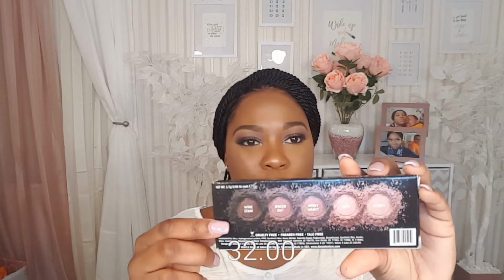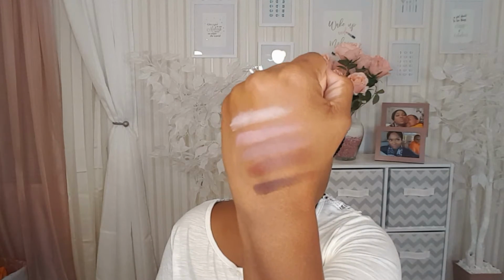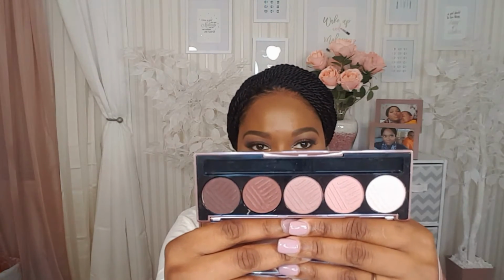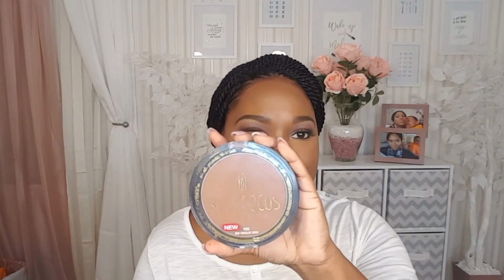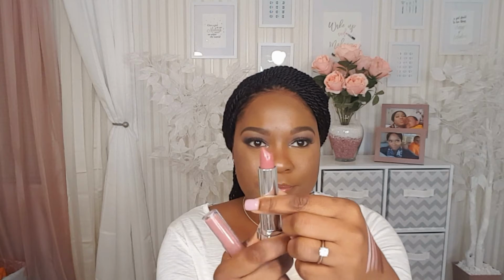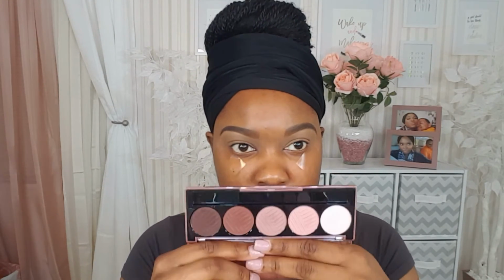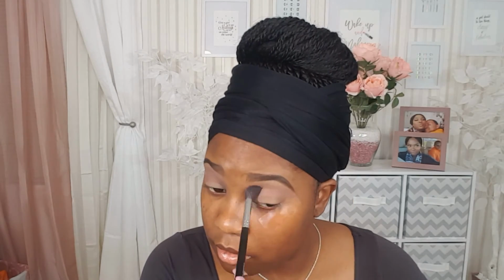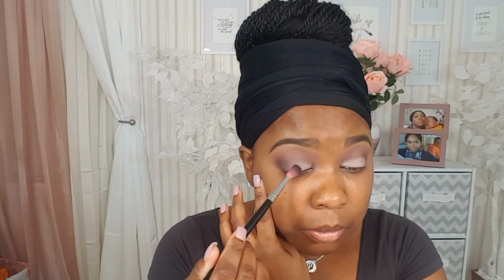New Dose of Colors Marvelous Mauves Eyeshadow Palette | First Impressions, Swatches & Demo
Be sure to give this video a BIG thumbs up if you enjoyed it.

*Products Used:

*Eyes:
• L.A. Girl Pro Conceal HD Concealer- Toffee
• Cover FX Perfect Setting Powder- Medium Deep
• Dose of Colors Marvelous Mauves Palette

*Face:
• PÜR Bare It All 12-Hour 4-In-1 Skin-Perfecting Foundation- Deep
• Maybelline SuperStay Better Skin Concealer- Deep
• Sacha Buttercup Setting Powder
• Black Up Contour Powder- 05 Deep
• Black Radiance True Complexion Soft Focus Finishing Powder- Milk Chocolate
• NYX Ombre Blush- Mauve Me

*Lips:
• SheaMoisture Prime & Define Lip Pencil- Dark
• Maybelline Color Sensational The Loaded Bolds Lip Color- Mauve It
• Colourpop Lip Gloss- Finders Keepers